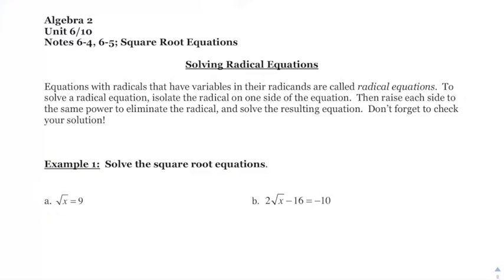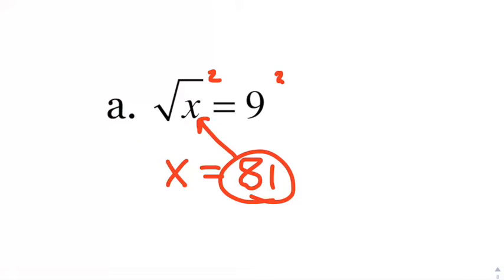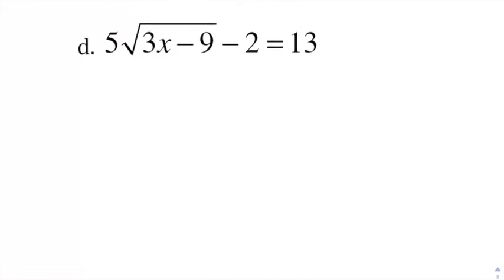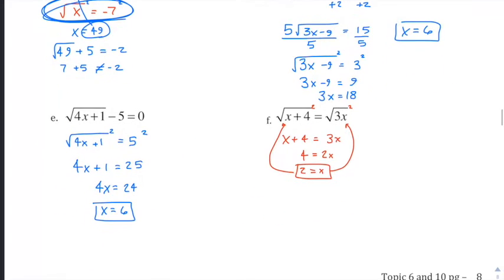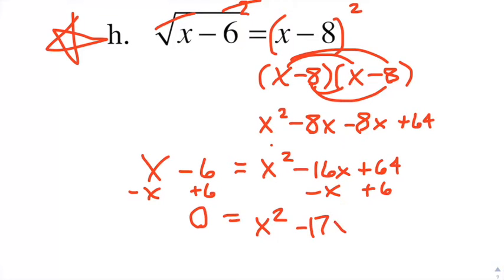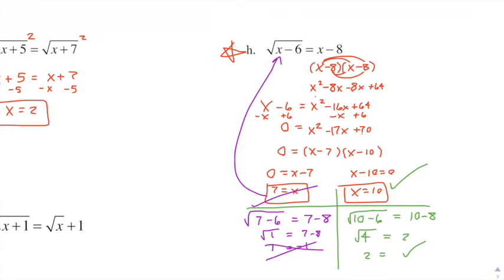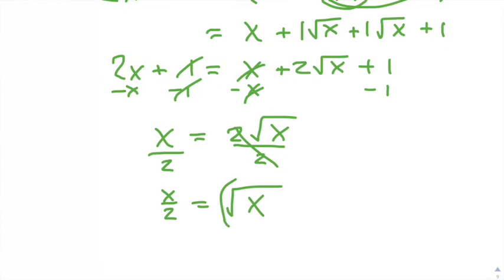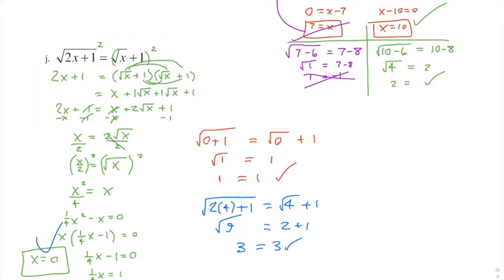6 4 5 Solving Square Root Equations